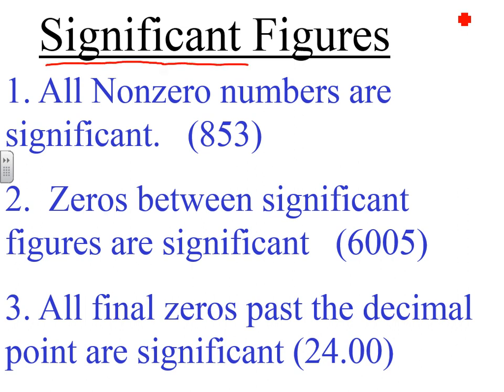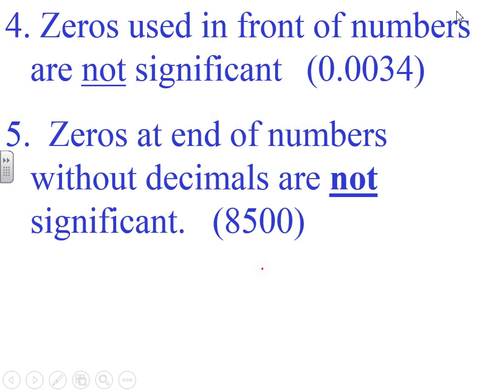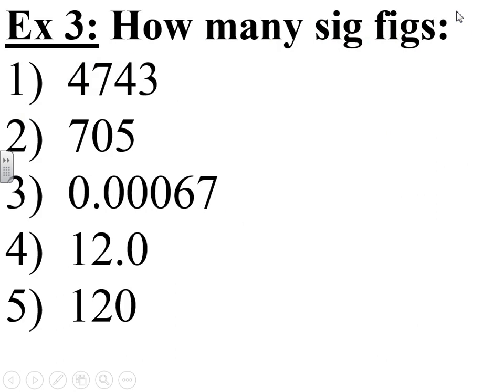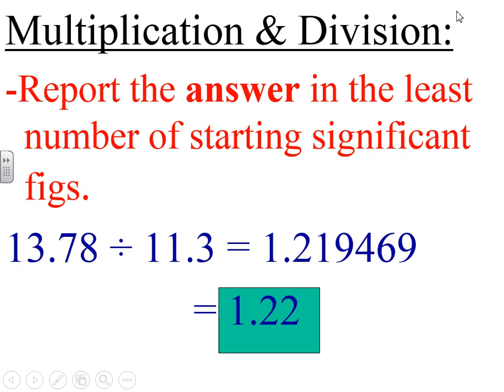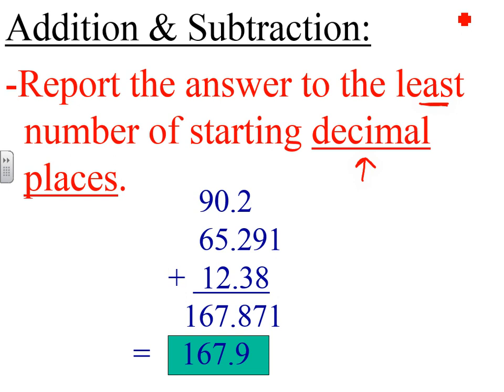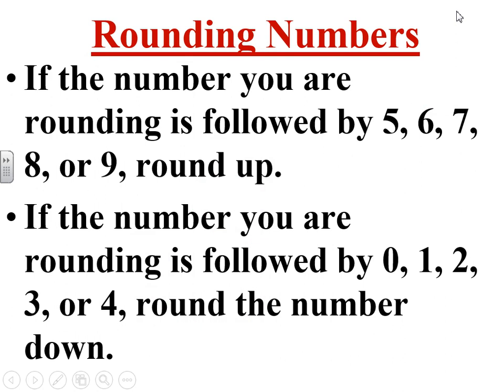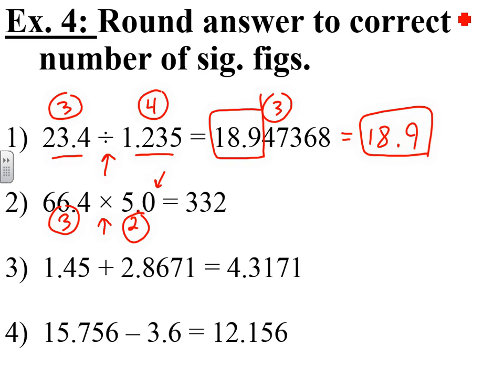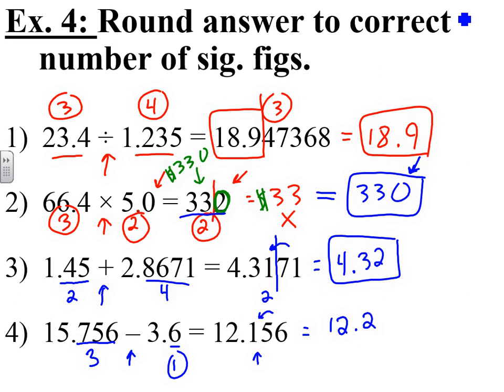M&C Video 1.4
Video 4 of Unit 1 Over Significant Figures